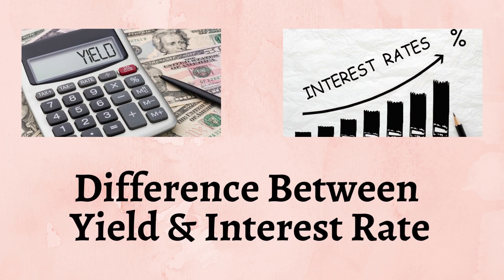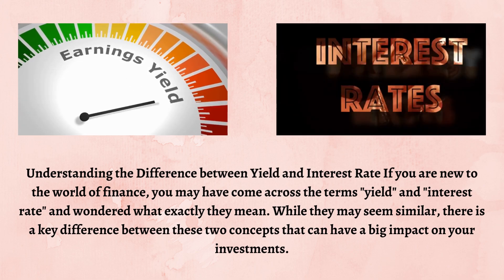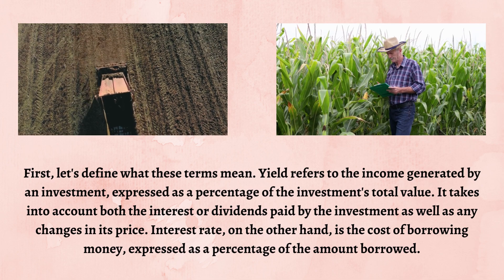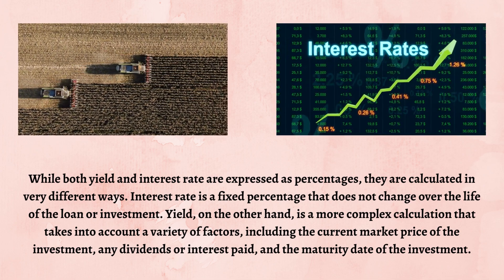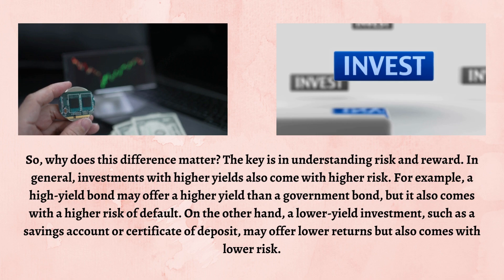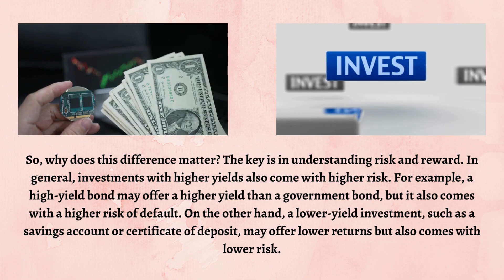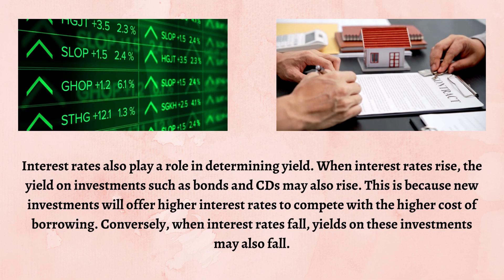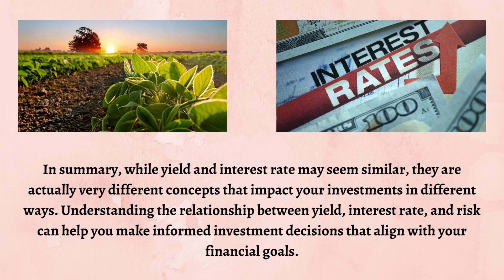Difference Between Yield and Interest Rate | The Ultimate Showdown: Yield vs. Interest Rate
Are you curious about the difference between yield and interest rate? This video will explain it all! We'll cover what they are, how they work, and why understanding the difference is important. Get ready to learn more about these two key financial concepts in a few minutes. Watch now to get an inside look at this sometimes confusing topic and start making informed decisions with your money.